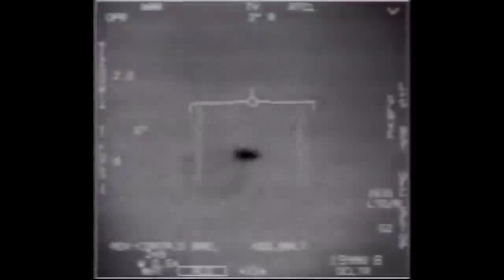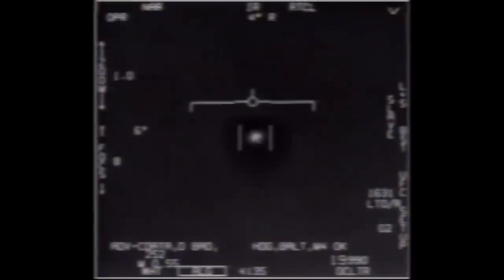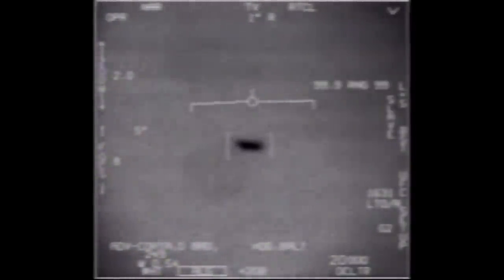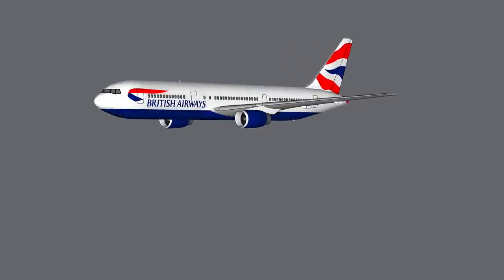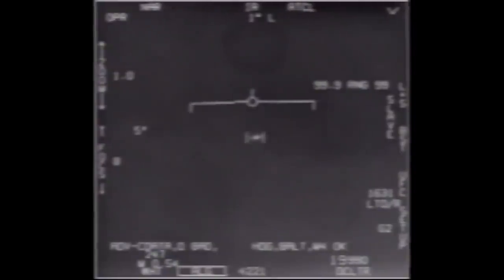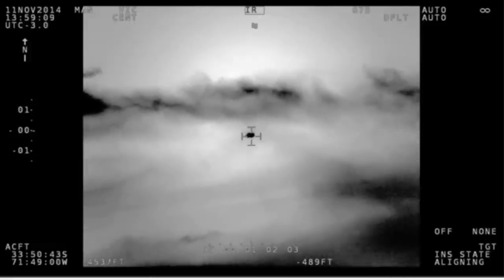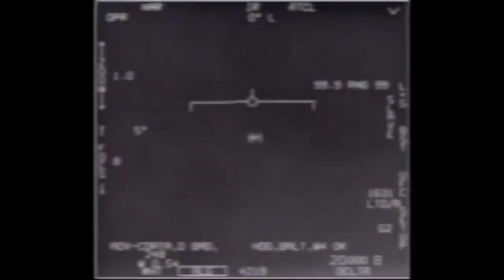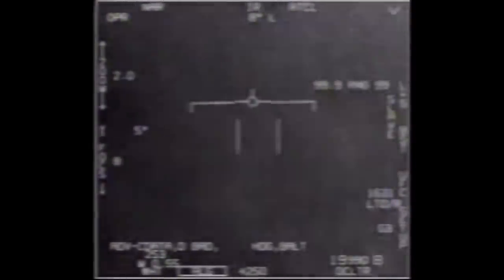Is the Nimitz UFO Video Just a Plane?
The Nimitz video has become a cornerstone of the idea that there are strange crafts using advanced technology flying around the skies.
Here I put forward the case that it might be something much simple — just a regular plane, blurred and low resolution.

Note: The object in the video appears to be flying left, and the example I show here is flying right, but the basic idea remains the same. Given the upward angle, it also seems unlikely to be a large aircraft, which would put it at too high an altitude.